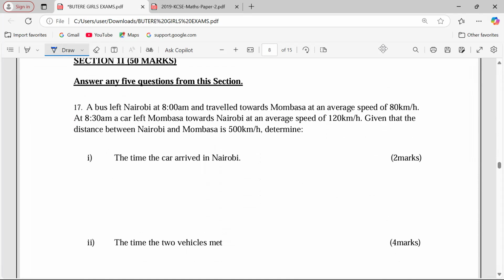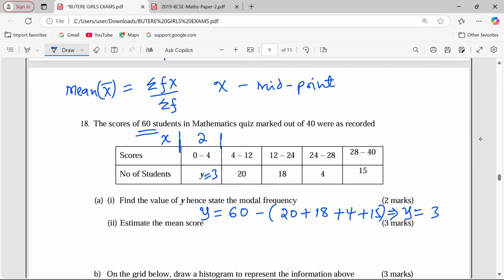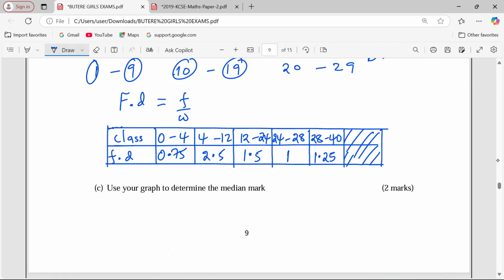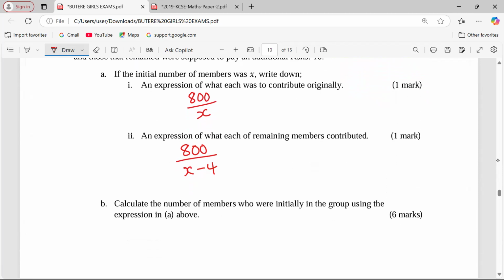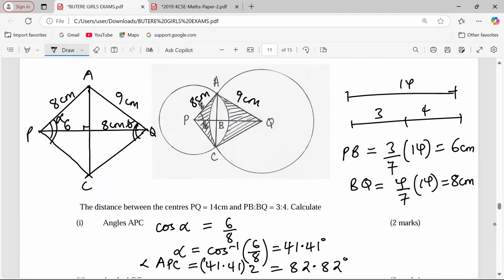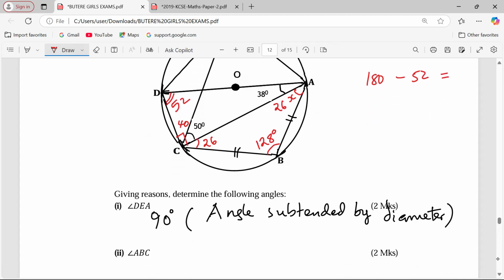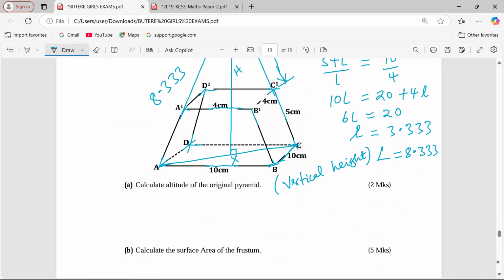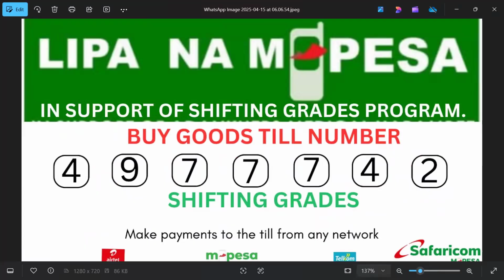BUTERE GIRLS HIGH , ECHOES OF MATHEMATICS, SECTION 2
LINEAR MOTION, STATISTICS, QUADRATICS WORD PROBLEMS, AREA BETWEEN INTERSECTING CIRCLES, ANGLE PROPERTIES OF CIRCLES, VOLUME AND SURFACE AREA OF FRUSTUMS